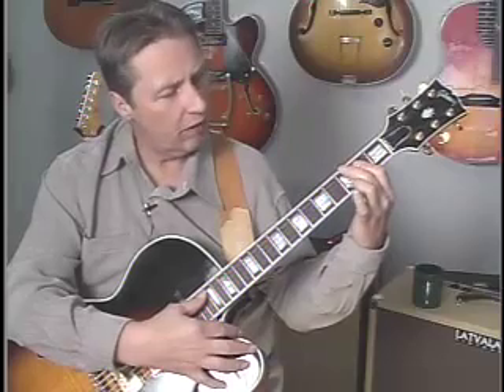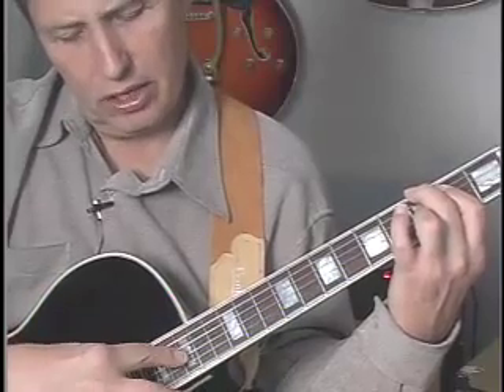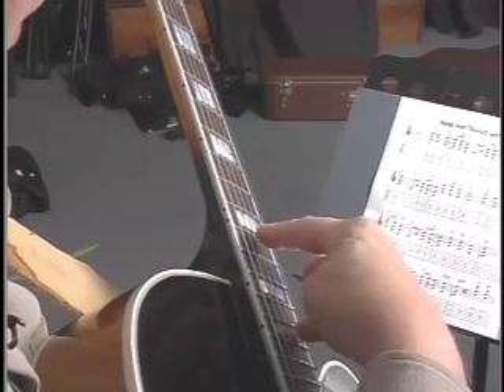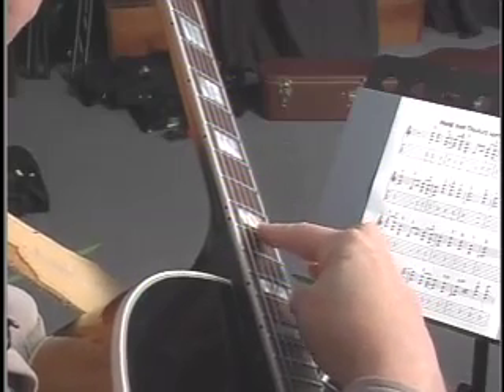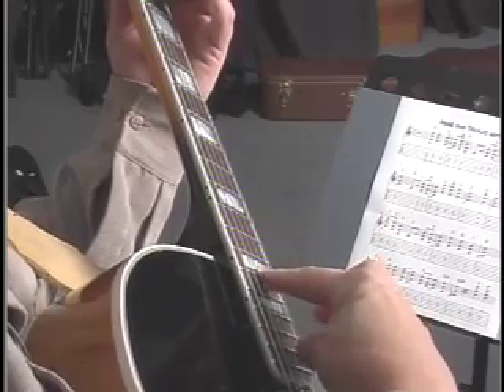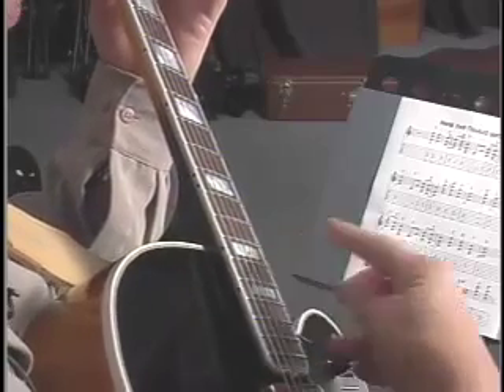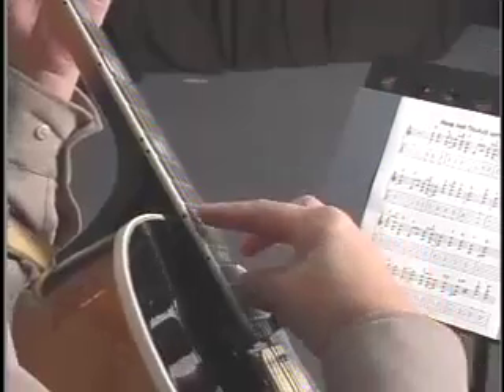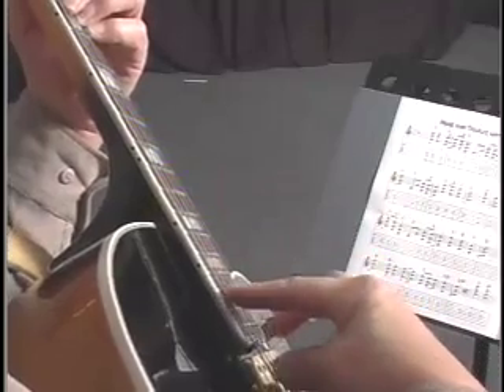Things Ted Greene showed me Part 2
The continuation of my lesson using Ted Greenes' teachings. Visit GuitarCollege.com and 99cent guitar lessons for hunreds of downloadable lessons.